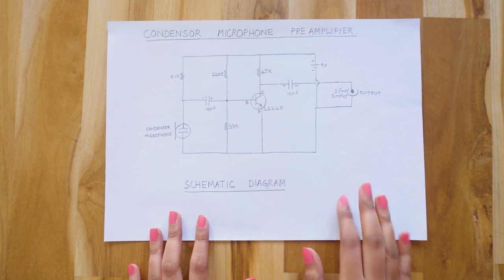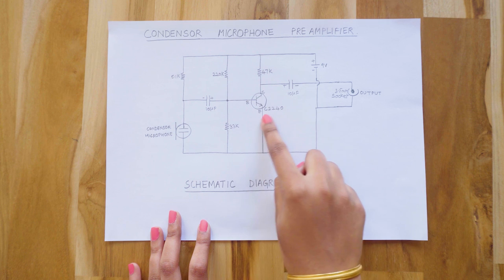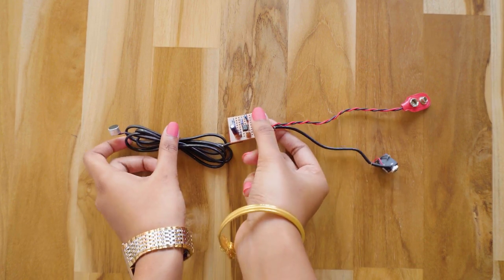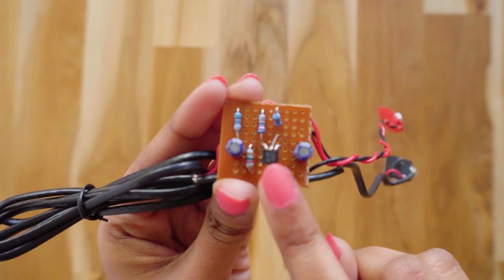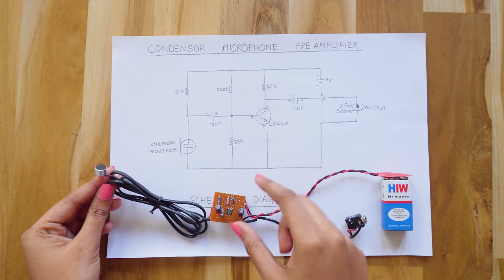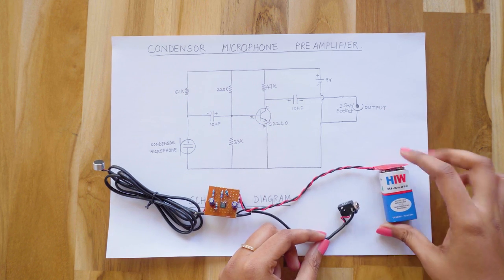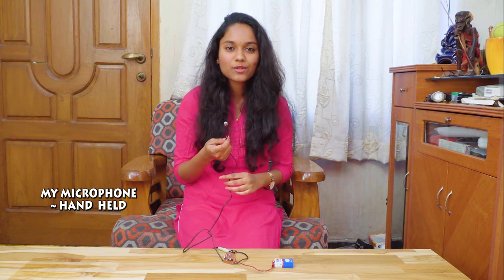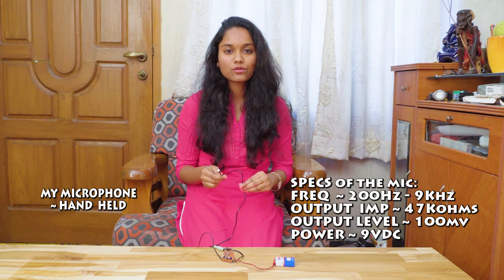How to make a Microphone at Home under 50Rs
How to make a microphone at home | World's cheapest microphone in 50Rs | Cheap & Best Condenser Mic for Youtube | DIY Microphone with Pre amplifier | Low Noise High Gain Mic for DSLR | Best Lapel Mic for 1$ | how to make a microphone in 50rupees.